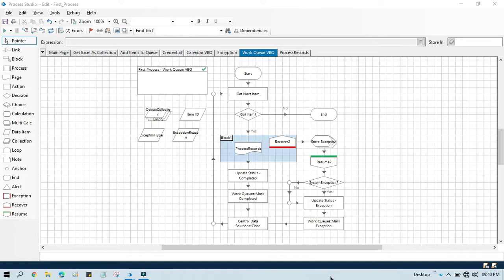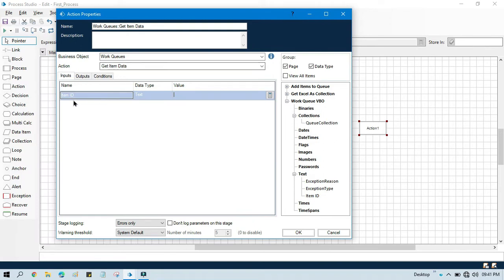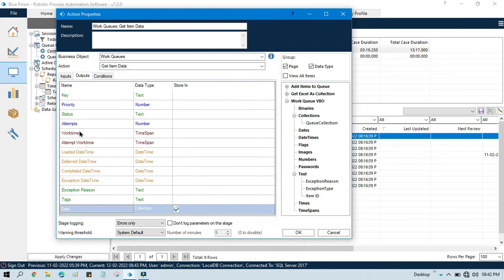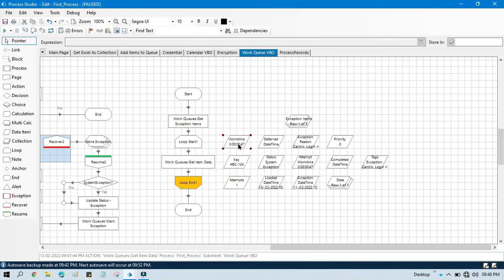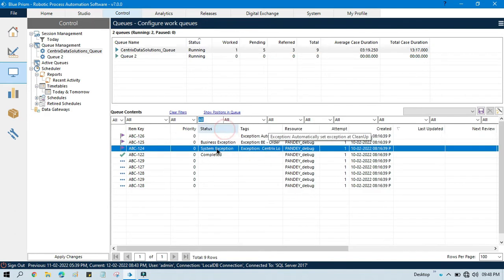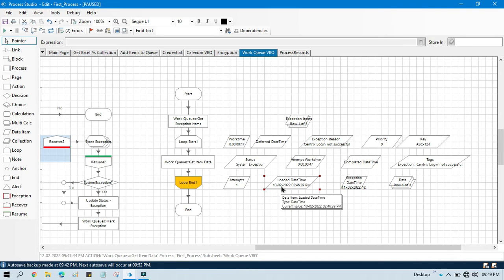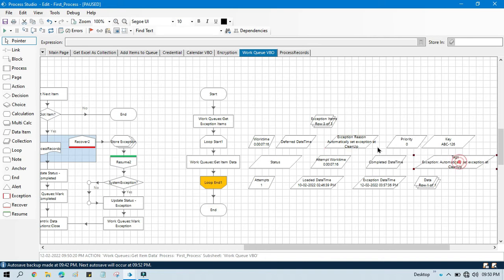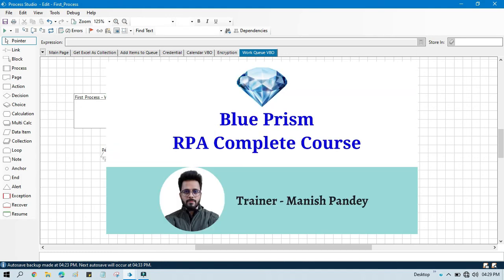Get Item Data Blue Prism | Get Data Related to Queue Item in Blue Prism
👉Video Agenda - Get Item Data Blue Prism
Get Data Related to Queue Item in Blue Prism